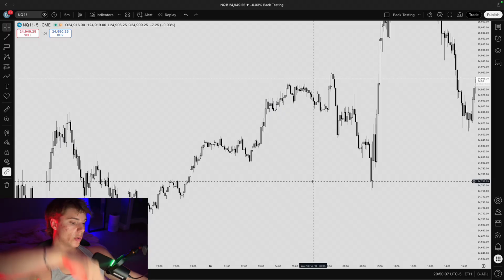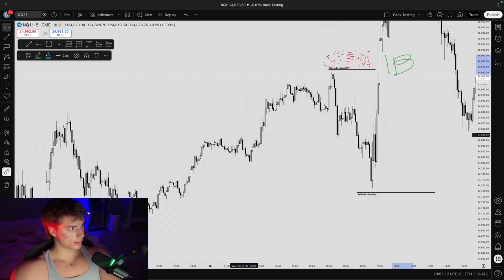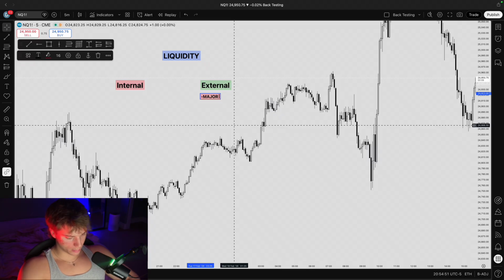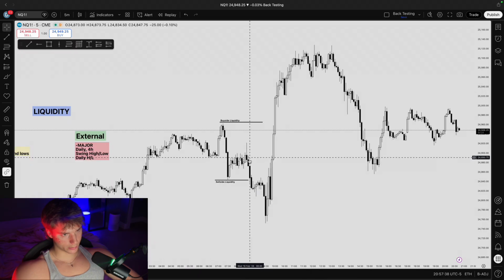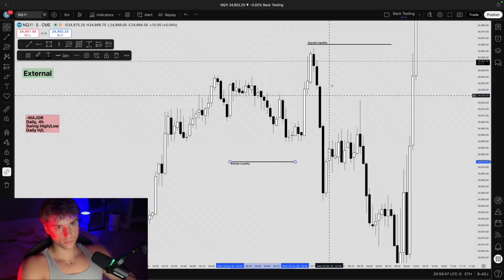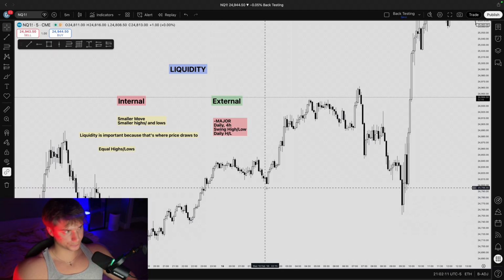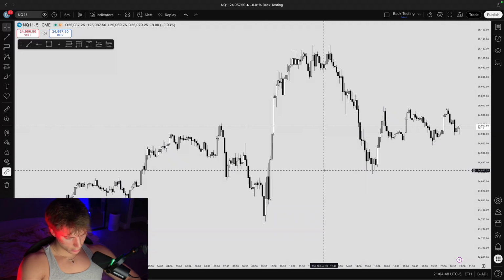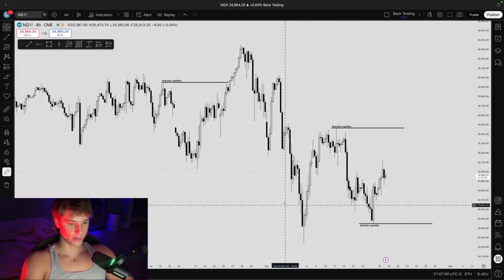Day Trading Bootcamp Ep.5 – Liquidity PT.1 | DC Trading